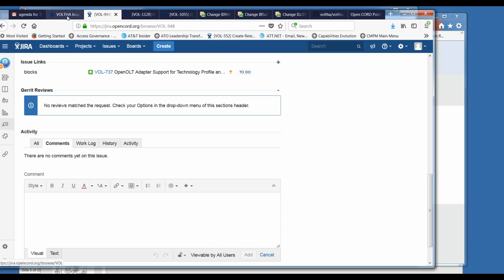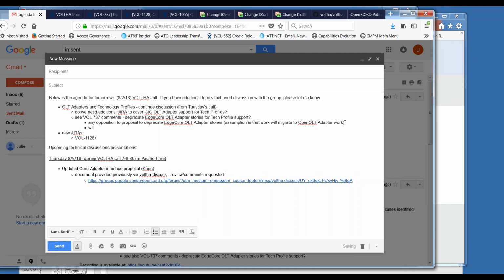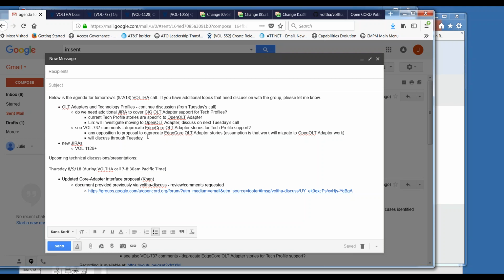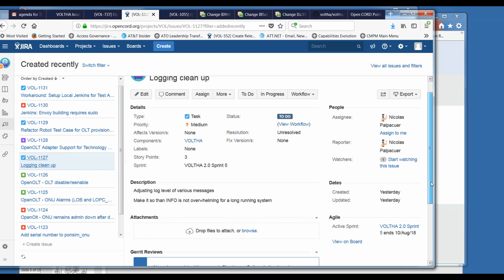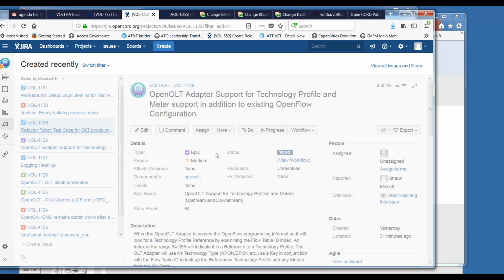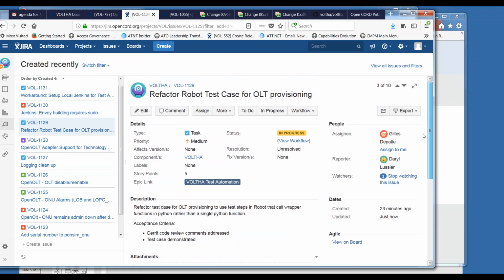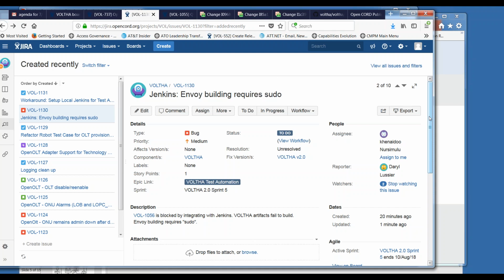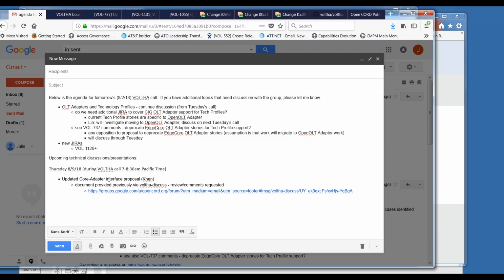2018 08 02 07 02 VOLTHA Meeting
8/2/18 VOLTHA meeting - Tech Profiles/vendor OLT Adapter discussion